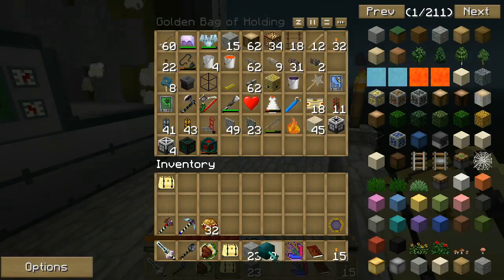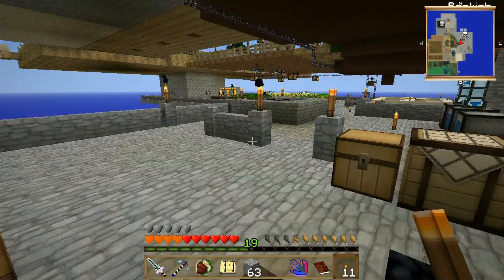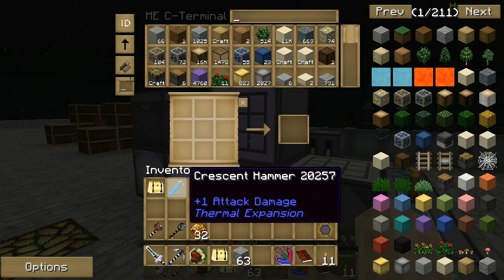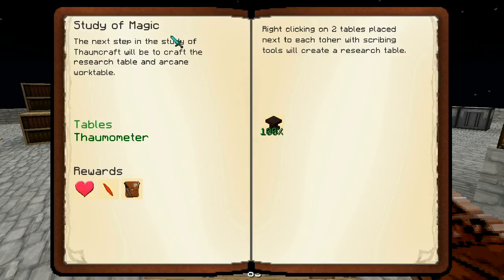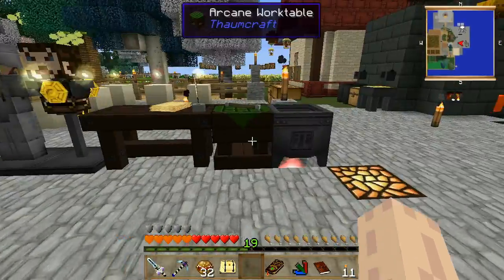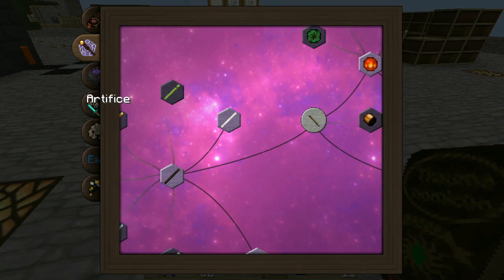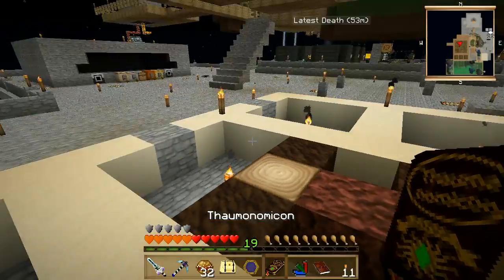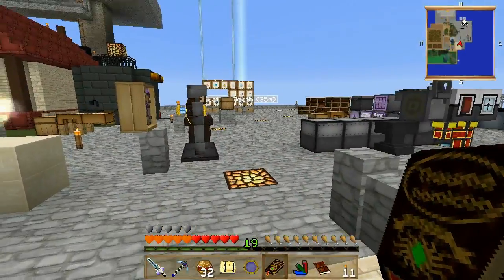Let's Play - Agrarian Skies - Part 19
More 'fun' with Thaumcraft.  Yay!